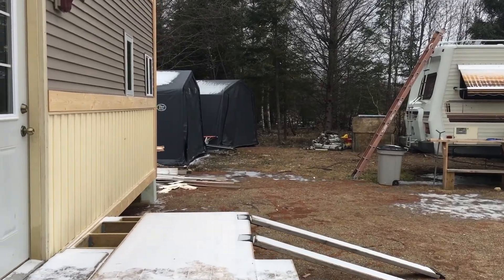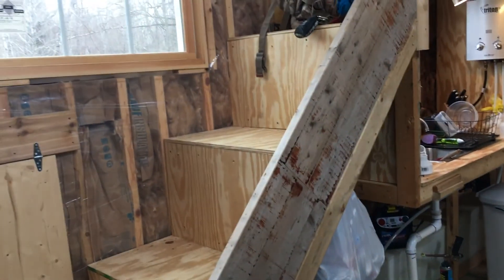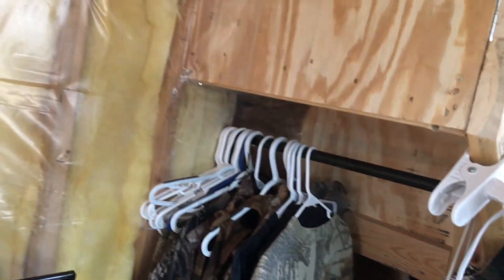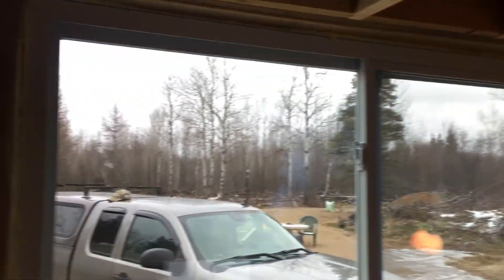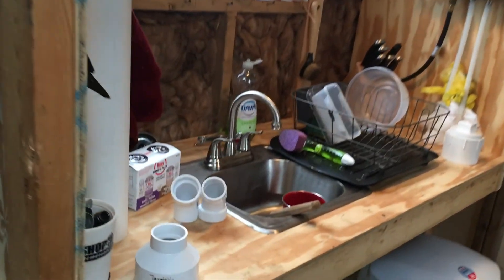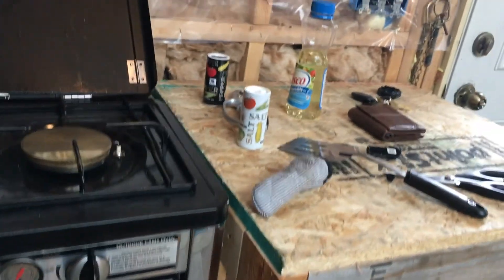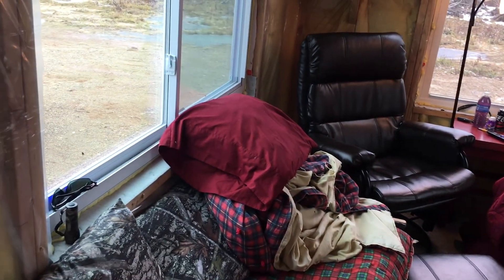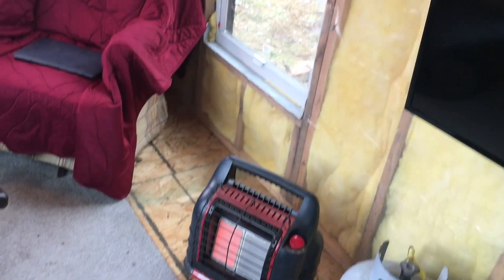The Tiny Tammie Interior UPDATE!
In this video i walk the inside of my tiny house to update where we are after using this fall and what projects we will be taking on this winter! We are calling the tiny house Tammie, as Camp Floody is 40 acres of beautiful Tamarack!